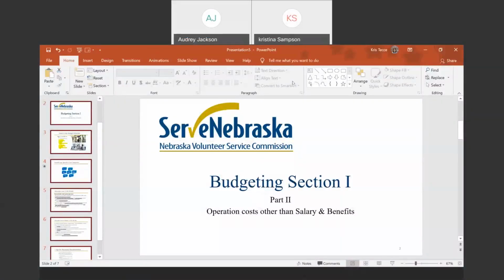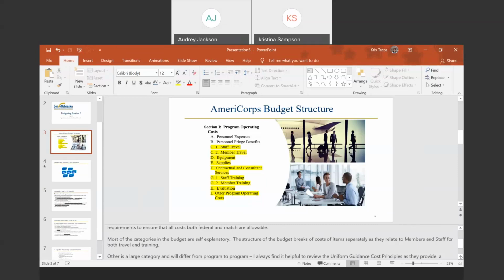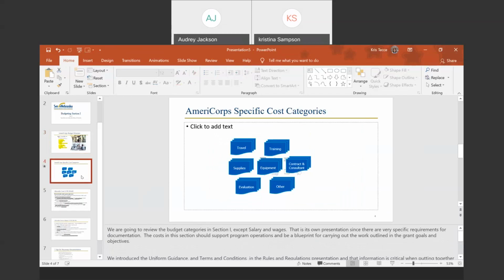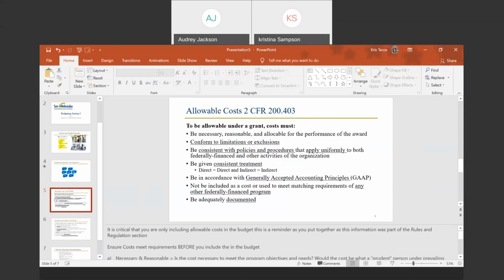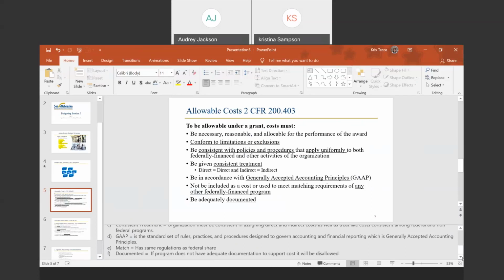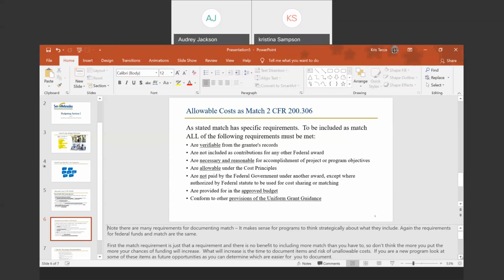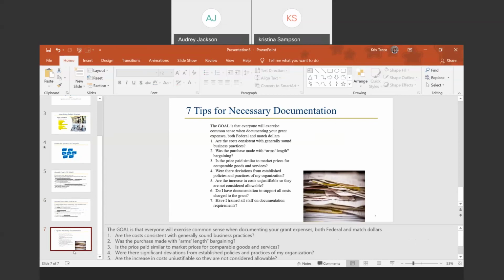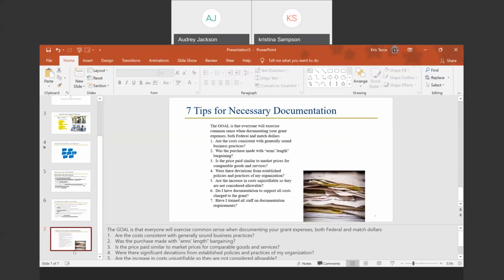#7 Budget Section 1 Operating costs other than Salary & Benefits - 2021